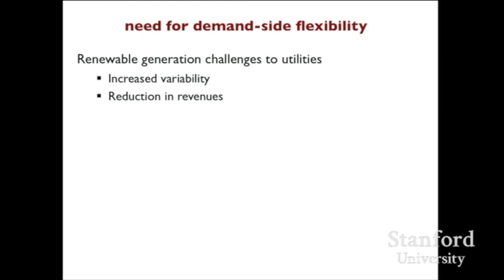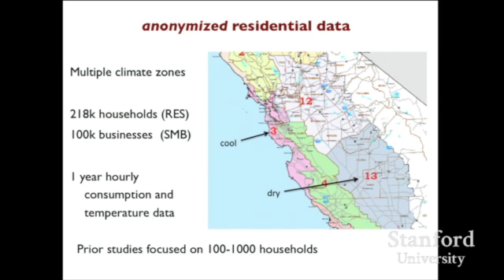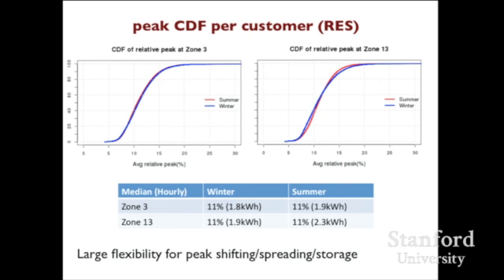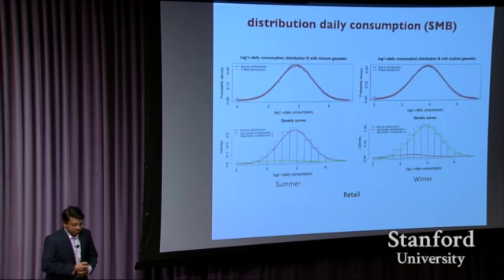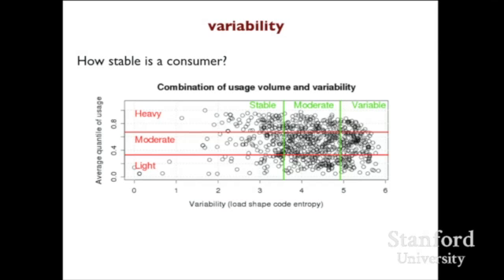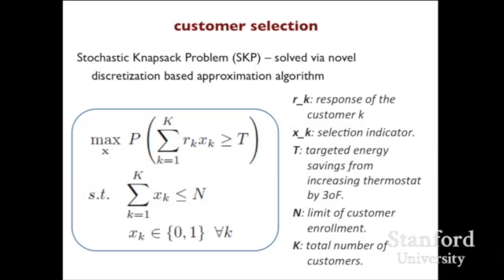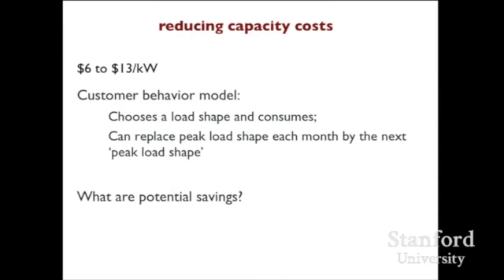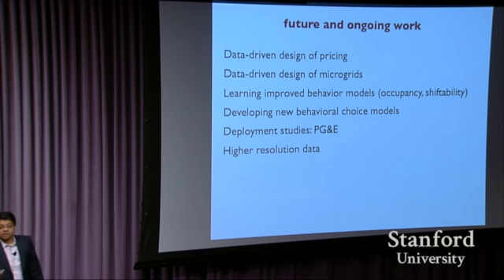Ram Rajagopal | Tailoring demand to match supply: How much flexibility there is in loads?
"Tailoring demand to match supply: How much flexibility there is in loads?"
Ram Rajagopal, assistant professor, civil and environental engineering, Stanford University
Energy Seminar - January 27, 2014